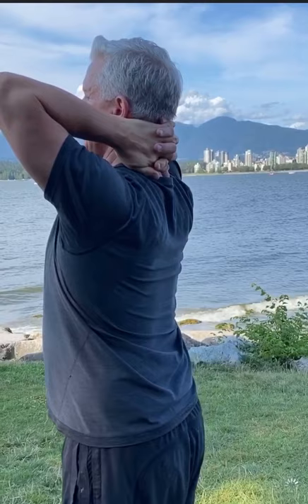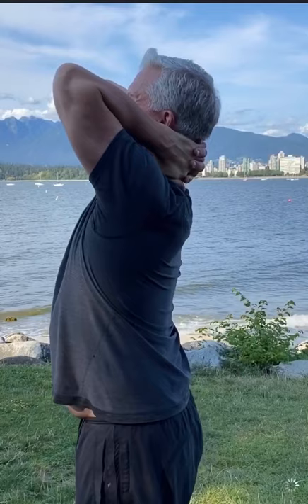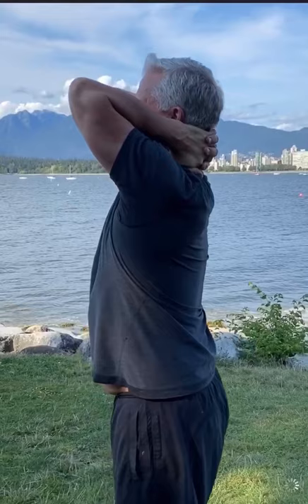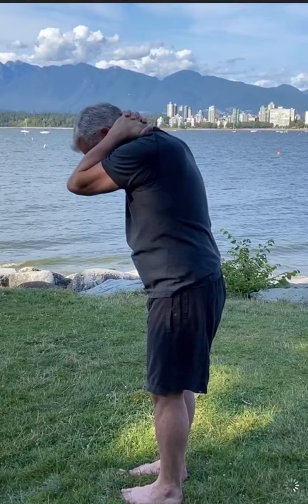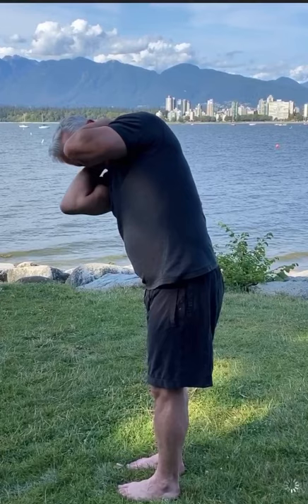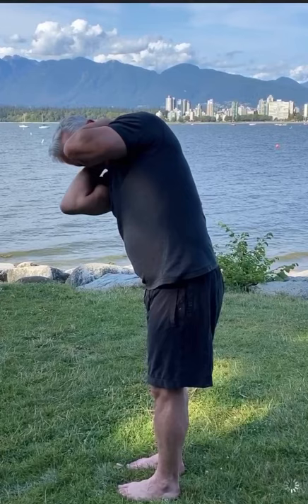Fascial Maneuver 4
Movement 4: Interlock your hands and fingers. Place them at the base of your neck and pull up on the skull. Look up at the sky slowly while sticking your butt out while extending your back. Tuck your elbows in. Slowly curl your chin towards your chest until you reach the first point of high tension. Rotate your head & elbows to the right slowly. Slowly rotate your head & elbows to the left. Remember to breathe. Alternate from side to side 3 times each way. Come back to neutral and curl further down and start to bend your knees until you reach a squatting position. Repeat the head & elbow rotations 3 times each side in this position and slowly come back up. You will feel light headed or a rush which is normal. Walk it off.